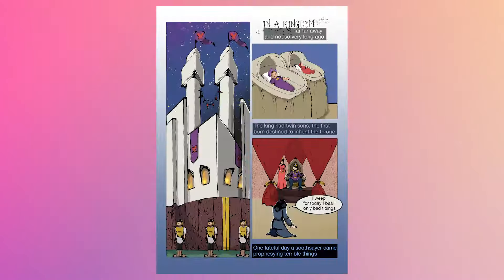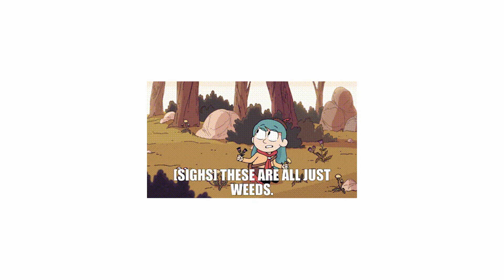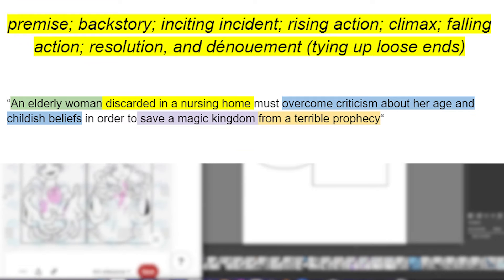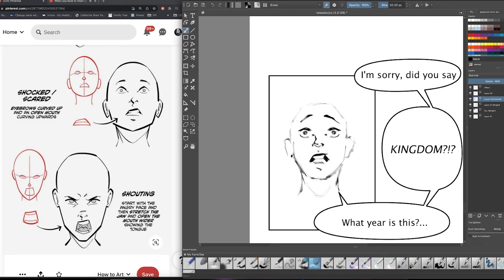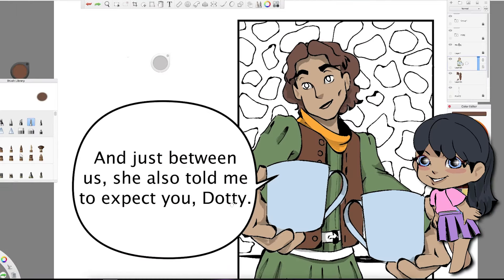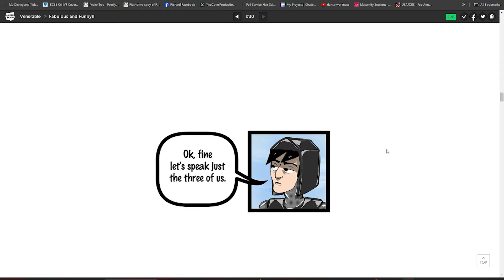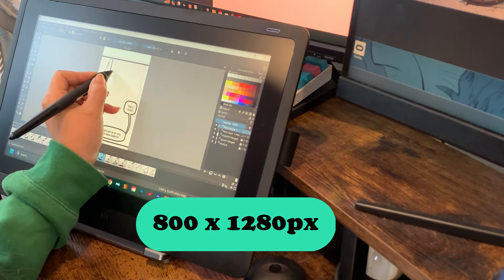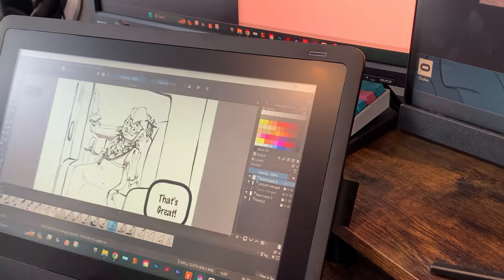Start Your Webtoon: the Full Process For Success Explained!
How to Make a Webtoon tutorial - From concept to comic completion! A detailed guide start to finish from a Hidden Gems & Staff Picks selected Canvas Creator 🎊

00:00 Intro
00:36 Step 1 - Ideation
02:10 Step 2 - Logline / Summaries
04:06 Step 3 - Story Writing
06:23 Step 4 - Title And Naming Conventions
08:02 Step 5 - Design Decisions
10:03 Step 6 - Drafting a Chapter
11:53 - Example Chapter
15:14 Step 7 - Drawing your Comic
17:34 Step 8 - Publication and Delivery